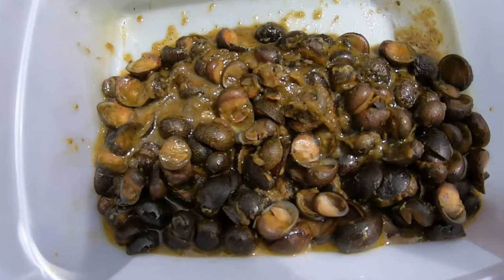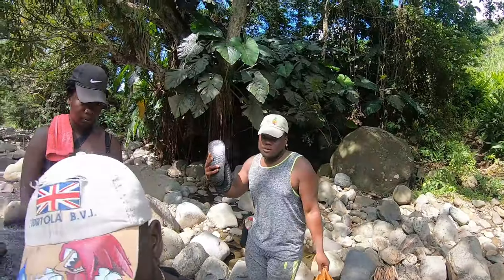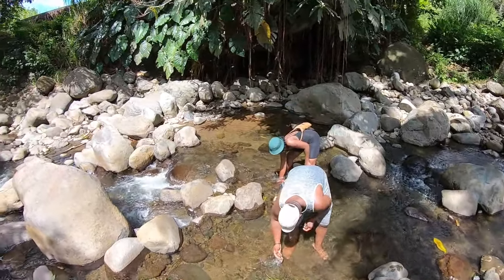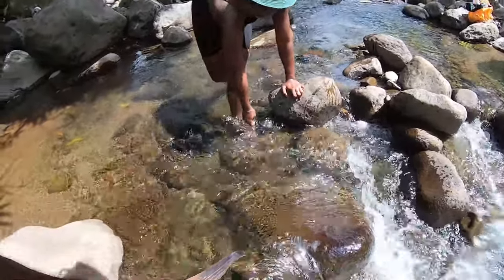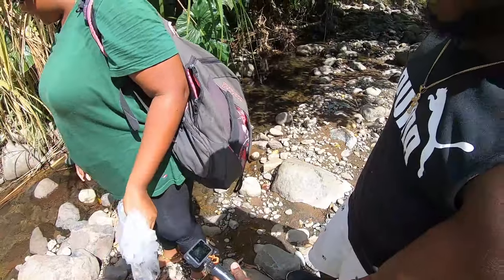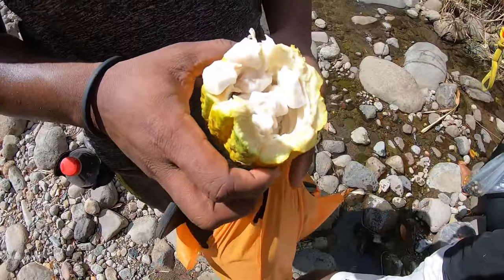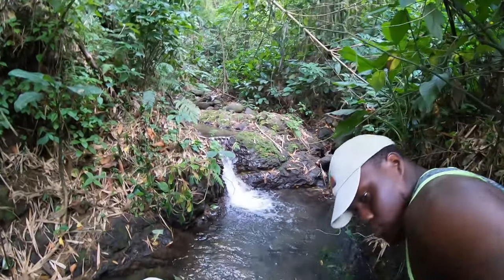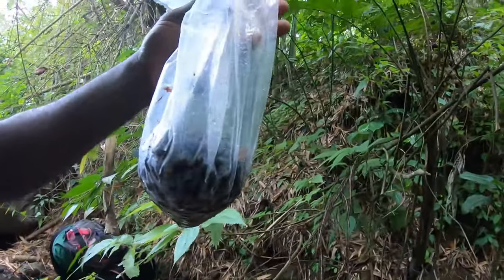WE FOUND A SECRET STREAM IN THE MOUNTAINS|| RIVER SNAILS & CRAW FISH CATCH,CLEAN,COOK Ep.52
BEST PLACE FOR RIVER SNAILS Ñ CRAWFISH || BOYZ VS GIRLZ FISH,N CHALLENGE Ep.52

@VINCY WILD LIFE  OR  @Optionz ENT.

🇻🇨vincy wild life + the 🌎 🤘🏾🙂🤘